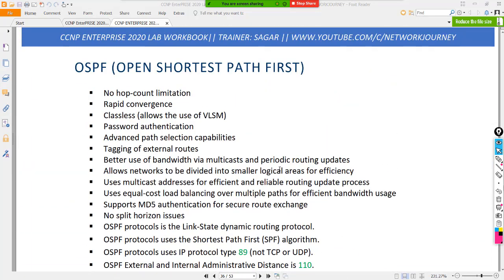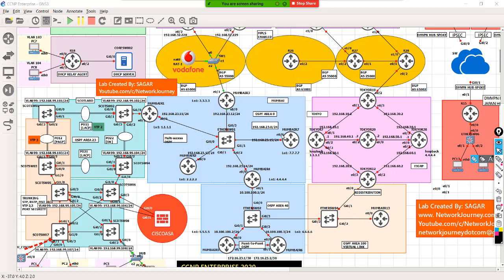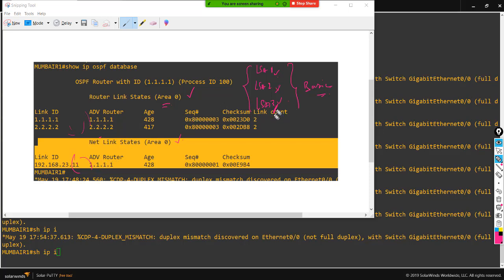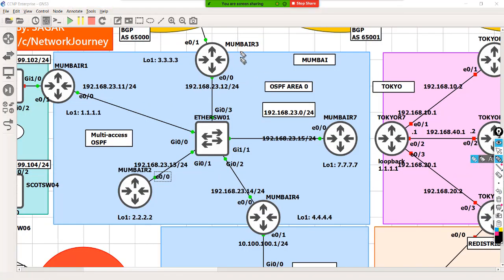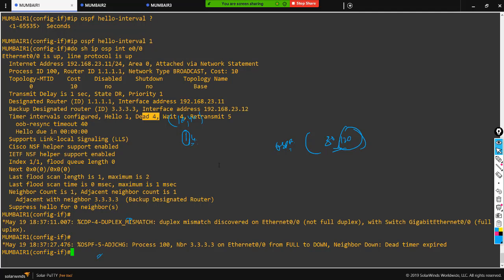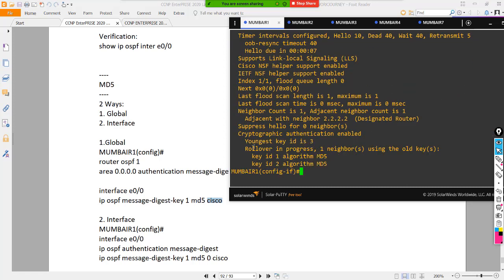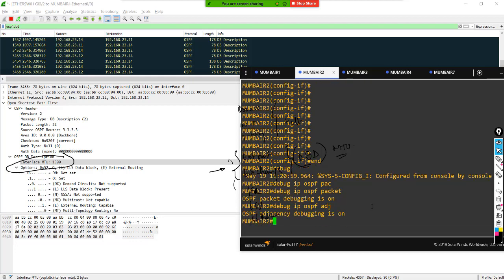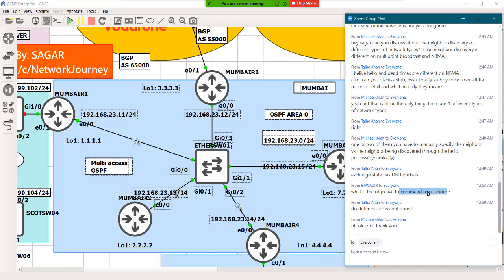Class 18 OSPF Part B